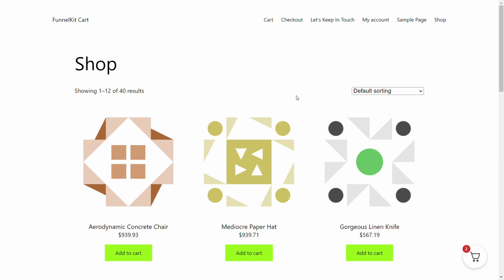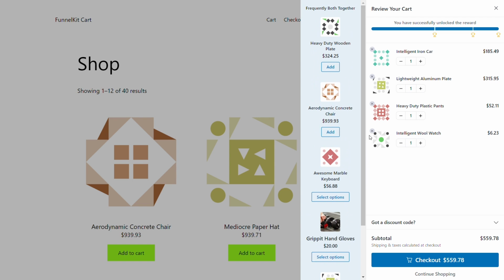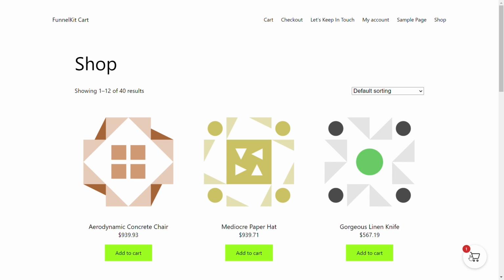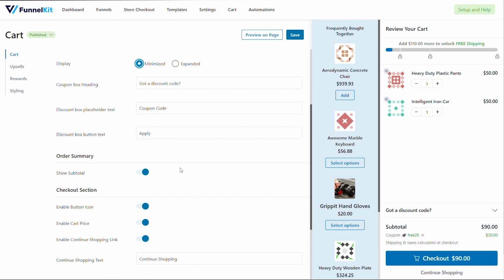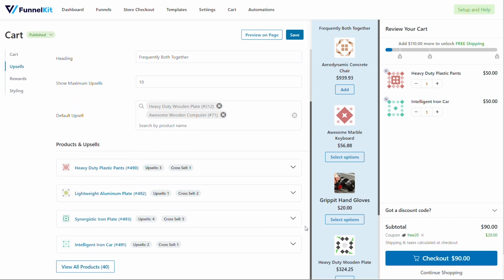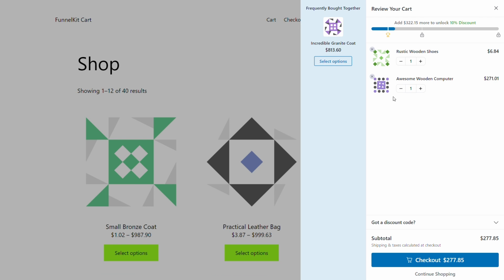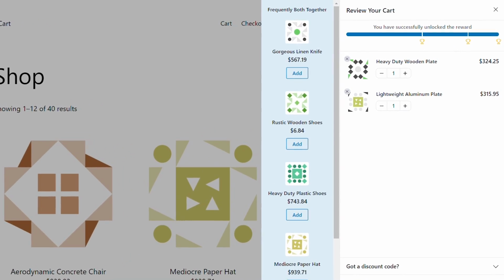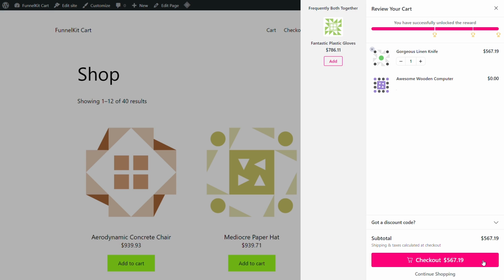Introducing FunnelKit Side Cart: A Perfect WooCommerce Cart That Drive Sales [Launching in Jan '23]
As we move ahead in the modern eCommerce era, the conventional WooCommerce default pages seem age-old and unoptimized for maximum sales.

As a WooCommerce user, you know how tedious the current add-to-cart process is for your buyers.

Add items to the cart - Visit cart to configure - Click on proceed to checkout - Complete the checkout

BUT!

What if we tell you there’s a smart WooCommerce cart that brings all of this on the same page.

Yes, wouldn’t your buyers love that? A faster checkout journey with a seamless user experience.

Introducing… the all-new, dynamic FunnelKit Cart.

Say goodbye to the unoptimized default add-to-cart process and say hello to the new smart cart for your WooCommerce store.

Show a smart slide-in cart when your user adds an item to the cart.

Allow shoppers to access their cart items by displaying the cart icon on the entire website or on certain pages. 🛒

Encourage buyers to spend more with an arcade-like reward system. 🎁

Enable a seamless buying experience with inline upsell and cross-sell offers that reduces the clicks and provides a faster checkout journey.

Let your buyers choose from different variants of a product - right from their cart instead of sending them to the product page.

Allow buyers to switch the quantities of their items or remove the item from their cart with the in-built mini cart for WooCommerce.

Provide your buyers with a convenient shopping experience and get more sales.

The cart icon at the bottom always makes the cart readily available to buyers. They do not have to go to the conventional card page to review what they've got.

Your buyers also have the option to modify the cart from there itself through the quality switcher and the delete option.

It also provides a faster route to checkout.

So by clicking on the button, they can land straight away on the checkout page, and of course, by gamifying the experience, you get to clock a higher average order value!

What else do you want?!

By the way, we're running our VERY SPECIAL BLACK FRIDAY DEAL.

FunnelKit Cart is a smart cart page solution for your WooCommerce store that lets you provide a frictionless user experience to your shoppers and cut down the number of clicks to go from product page to cart page.

today and drive more sales at higher values!

Timestamps:

0:00 - 0:37: What’s wrong with the current WooCommerce add-to-cart process?

0:37 - 3:50: Introducing the FunnelKit Cart

3:51 - 4:46: Customizing the cart settings

4:46 - 6:59: Modernize the way you pitch upsells/cross-sells

6:59 - 8:23: Gamify the shopping experience with a reward system

8:23 - 9:43: Make the FunnelKit Cart on-brand with styling options

9:43 - 10:22: Why you should get FunnelKit Cart today!